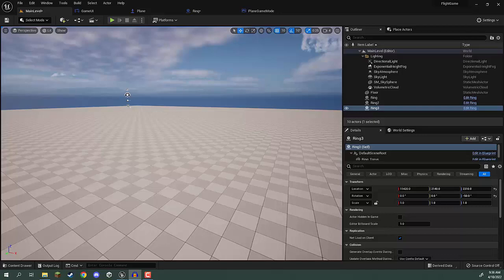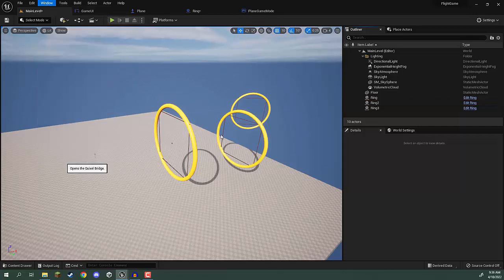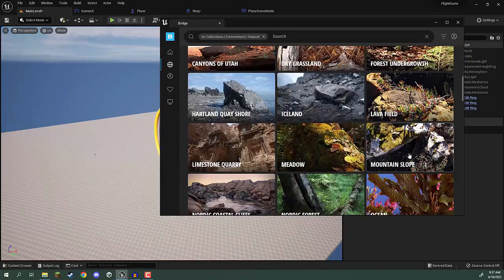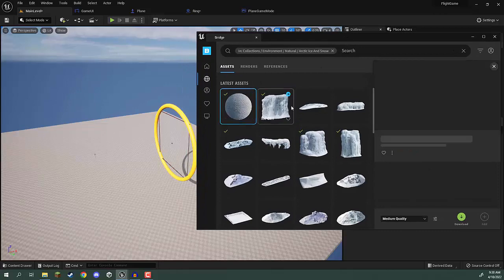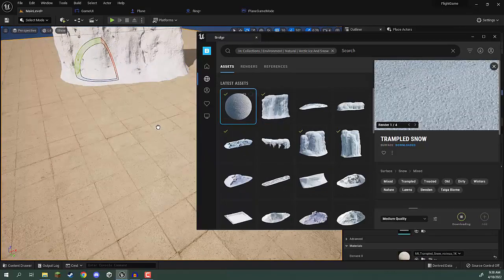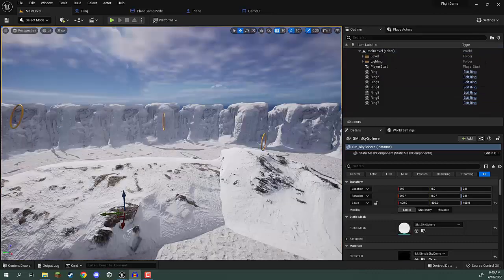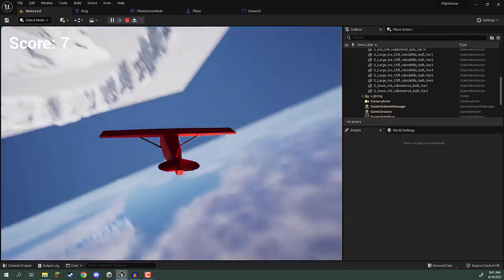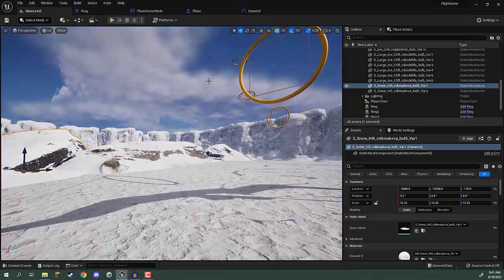Environments and Levels with QUIXEL in Unreal Engine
Learn arcade mechanics, plane movement, and more for Unreal Engine games!

Planes are a popular subject matter for many video game genres thanks to their unique and inspiring ability to fly in real life. Not only are they a fun and exciting challenge for programmers to master developing, but allow you to create novel, air-based experiences for players to enjoy.

Using only the Blueprints Visual Scripting System, you’ll explore how to build a simple arcade-style game where players must guide a plane through rings laid out in an obstacle course. While constructing the project, you’ll develop key skills in tracking scores, working with different styles of movement, removing objects, and much more.

Whether you want to create a realistic flight simulator or simply learn new game development skills, this course will help you further your techniques in how you approach different kinds of game subjects.

This course assumes familiarity with Unreal Engine.

You will learn how to:

- Set up arcade-appropriate inputs
- Program pitch, roll, and yaw for plane movement
- Control plane acceleration
- Build a ring-based obstacle course
- Track scoring with appropriate UI
- Create 3D environments with Quixel models

… and more!